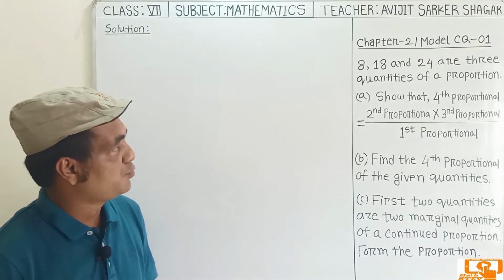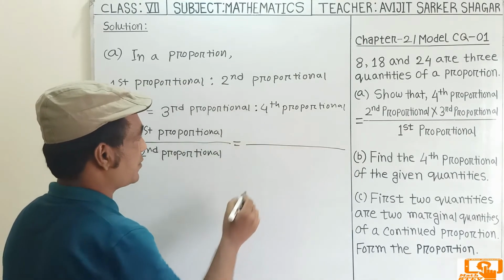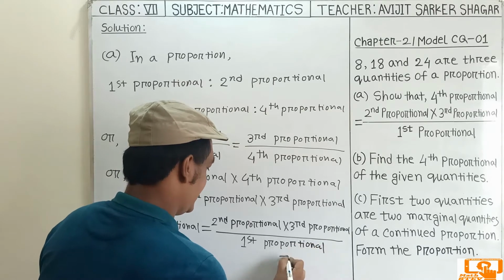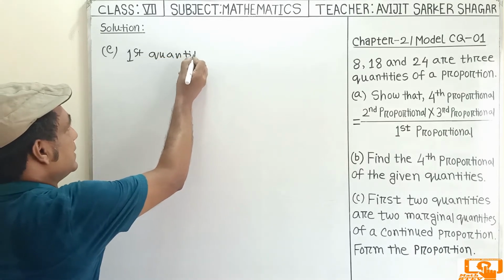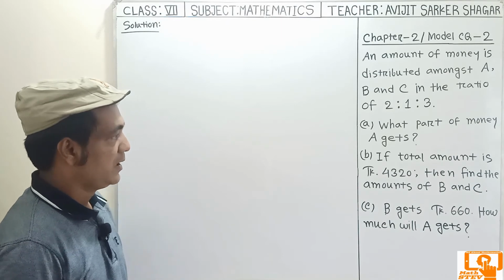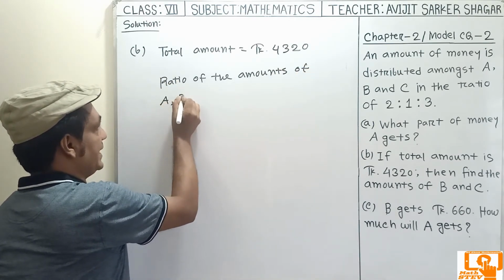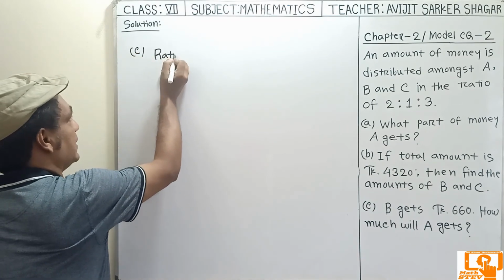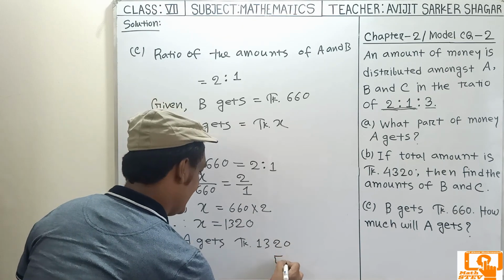Proportion, Profit and Loss _ Model Creative Questions: 1 & 2.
Proportion, Profit and Loss; Creative questions on ratio and proportion;_Model CreativeQuestions: 1 & 2.